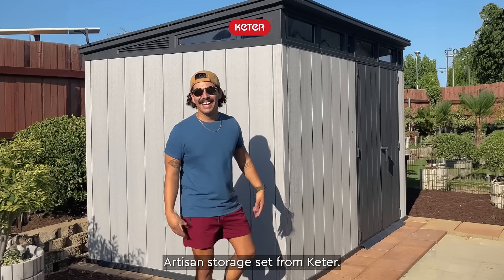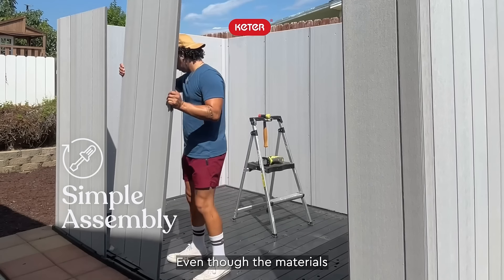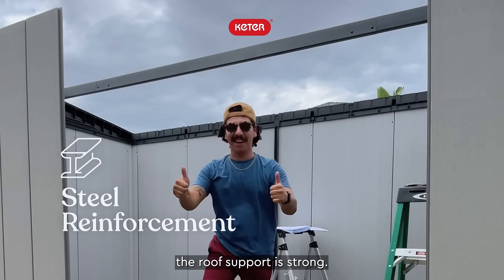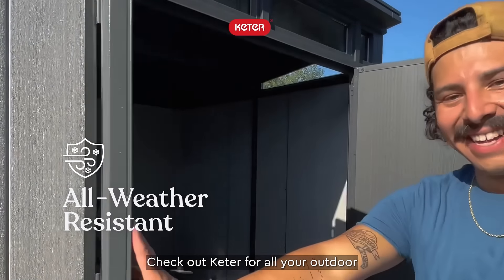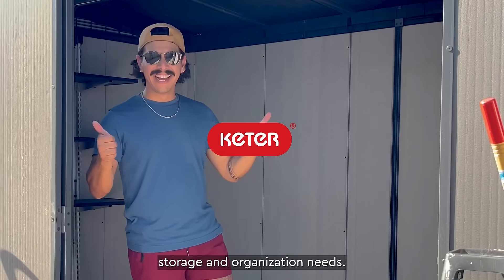Why the Artisan 11x7